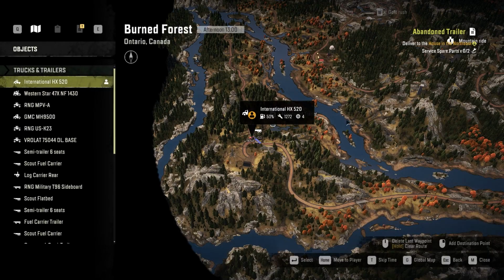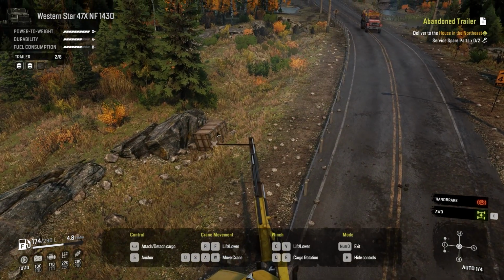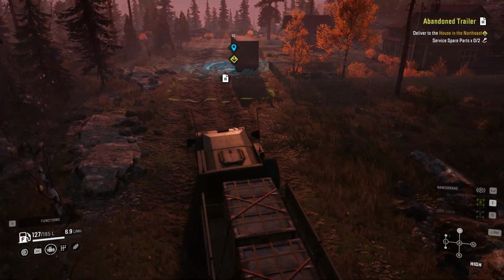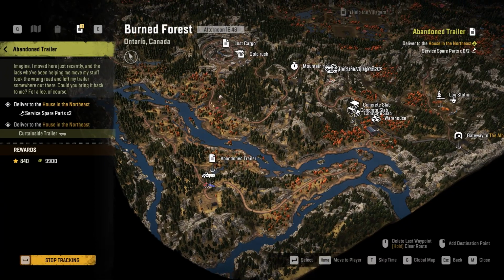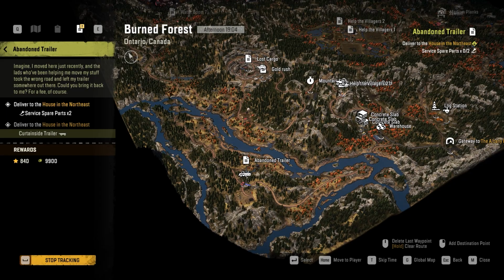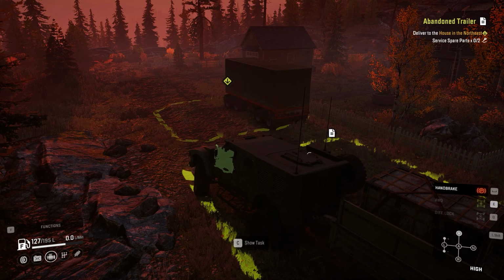Snowrunner - Ontario: Burned Forest | Abandoned Trailer & Help the Villagers 1 | episode - 49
Hello, my dear, new season has been released on February 28 and it is time to explore the new region of Ontario Canada. Let's save this state from a forest fire and restore it. In this episode, We continue the restoration of the Ontario state on the map Burned Forest. Today we complete Abandoned Trailer & Help the Villagers 1 tasks.